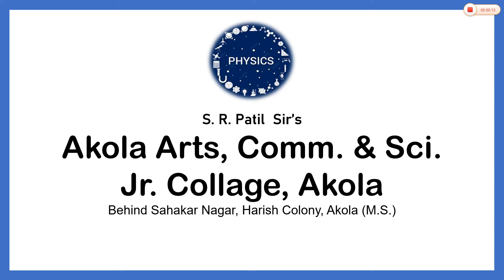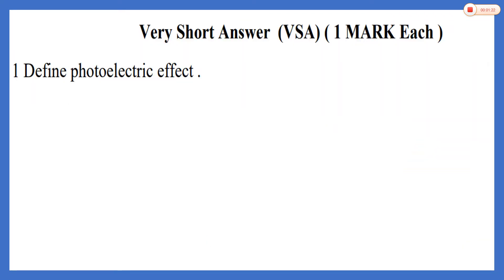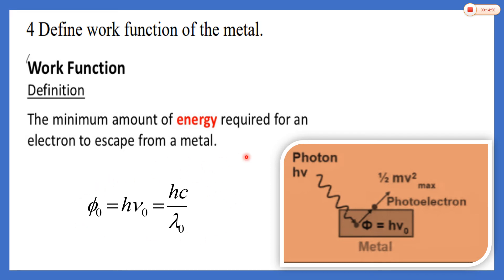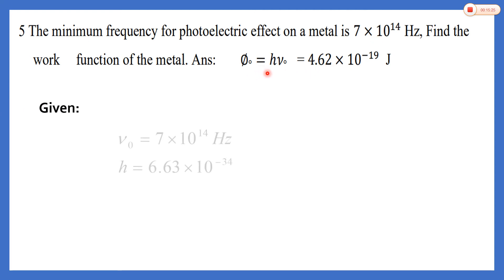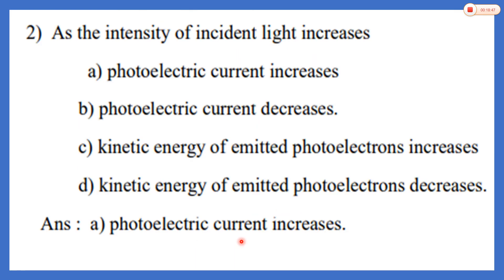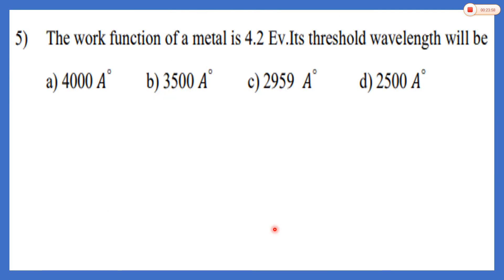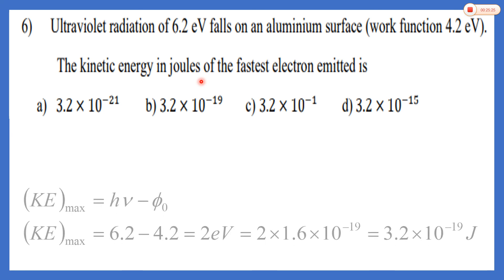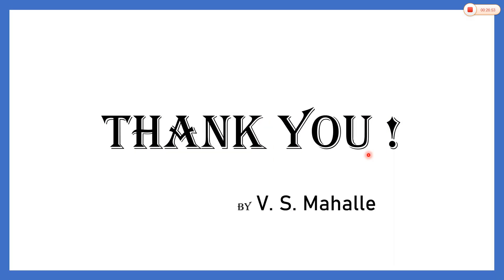Dual nature of radiation & matter MCQ & VSA _ Board Question Bank Solution & explanation _ std 12th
This video describes Multiple Choice Questions (MCQ's) and Very Short Answer (VSA) Questions of the chapter 'Dual Nature of Radiation and Matter' from the Question Bank given by state  board for std 12.